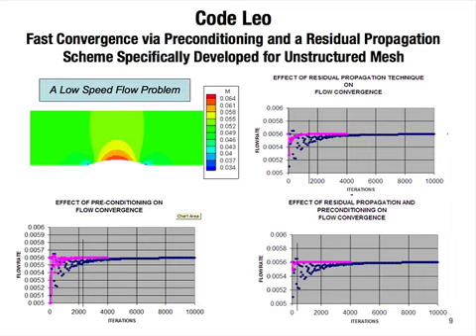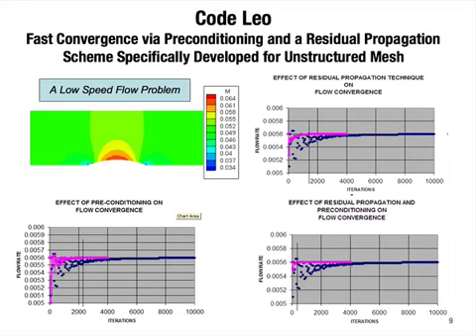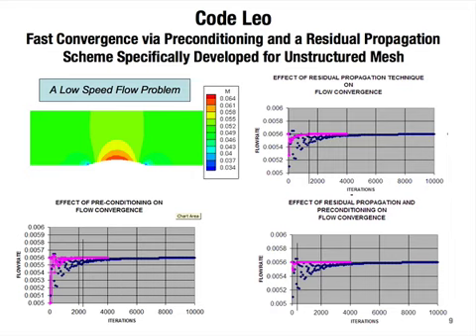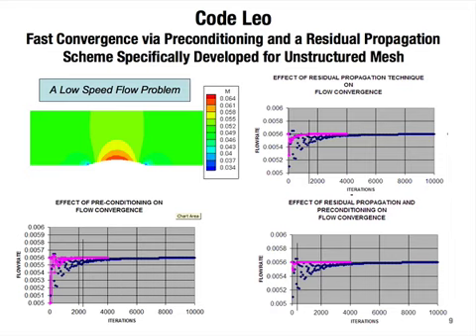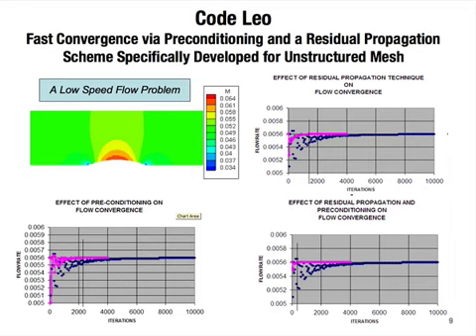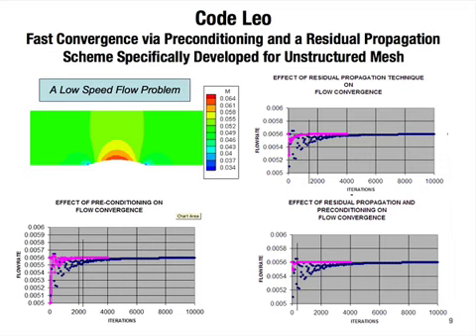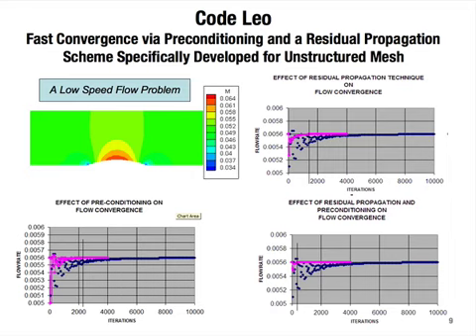06 Leo Convergence Acceleration